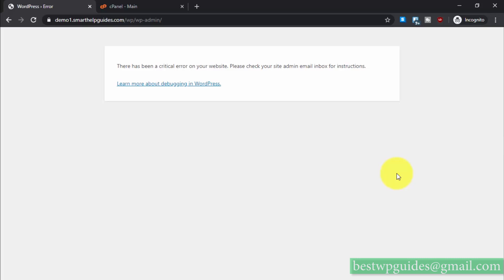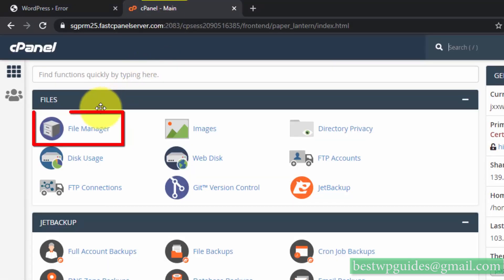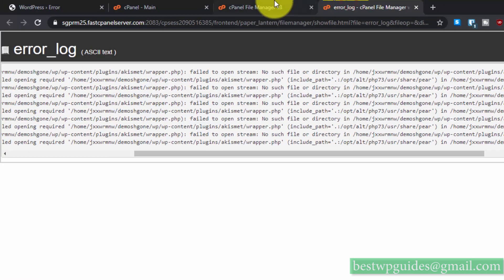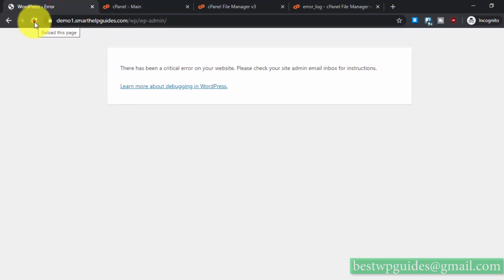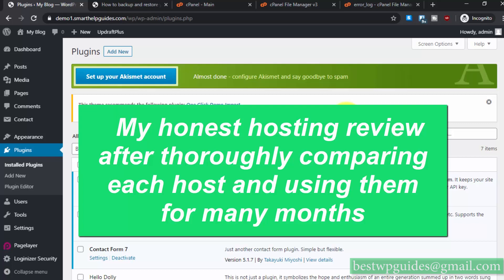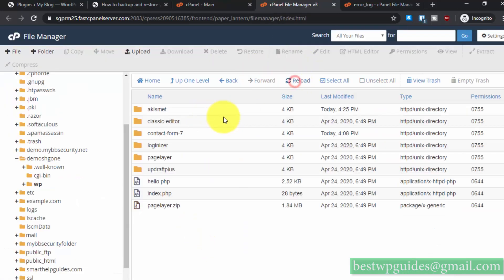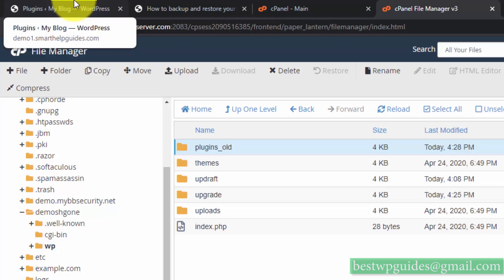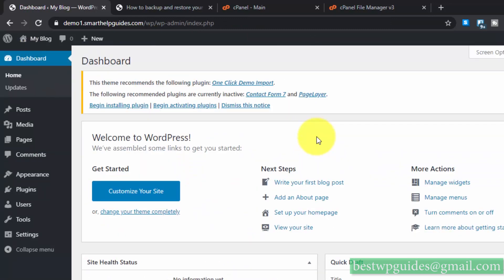How to fix Wordpress critical error (There has been a critical error on your website)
In this video you can learn how to wordpress critical error which prevent wordpress from loading properly.

Remember to take backup of your site before making any changes. Create backup of wordpress website directly from cpanel

Note: This video is copyrighted. Do not copy without permission.